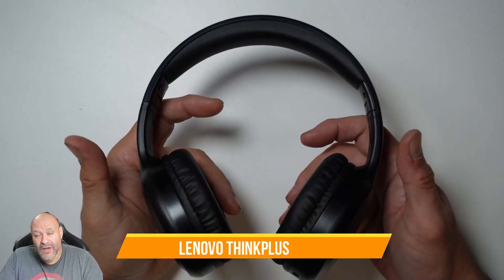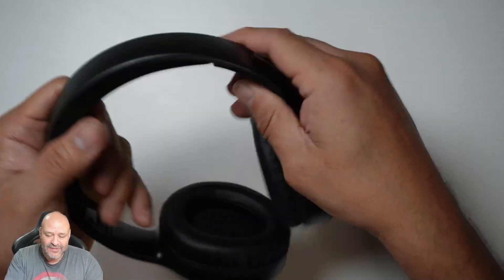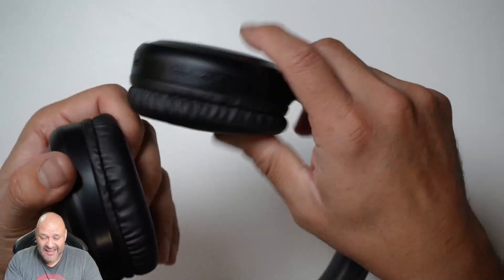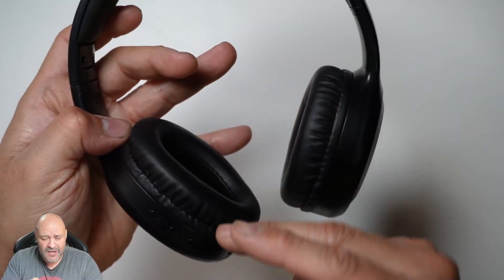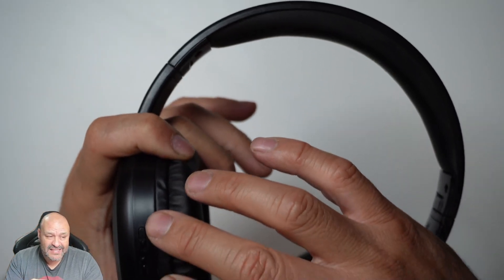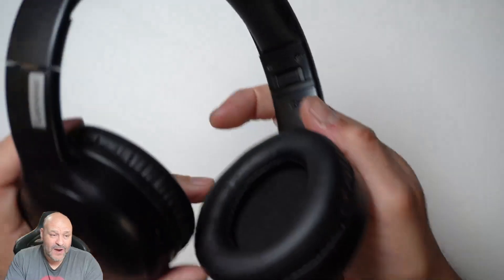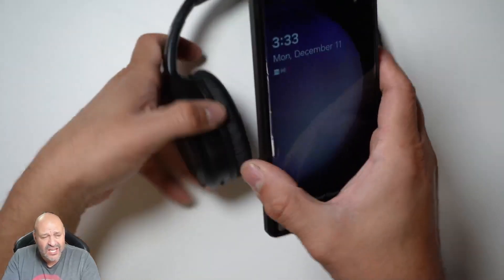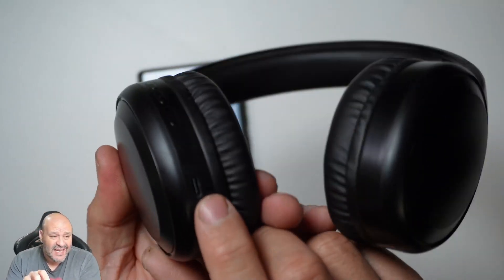Lenovo Thinkplus TH30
As a Walmart Associate, I earn from qualifying purchases.
Lenovo Thinkplus TH30 Music Sports Wireless Headphones 2022 Christmas Gift For Women/Kids/Children/Men/Adults